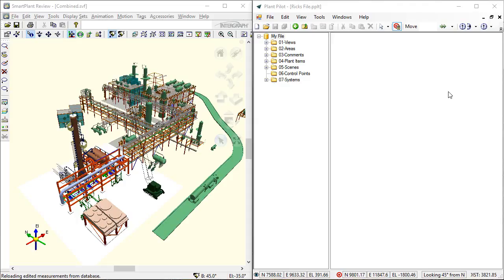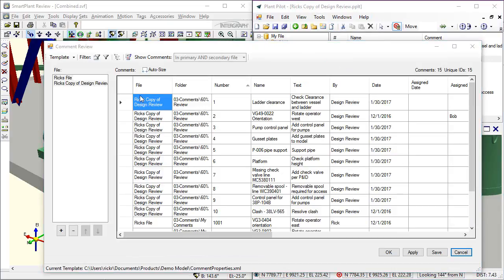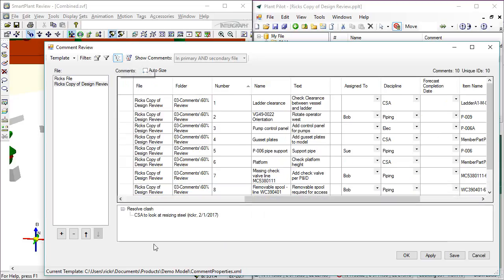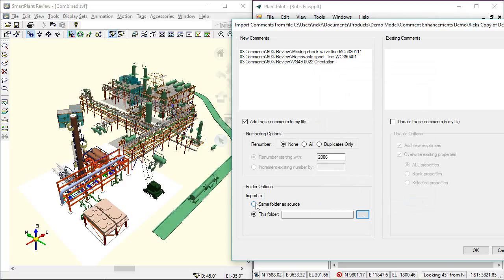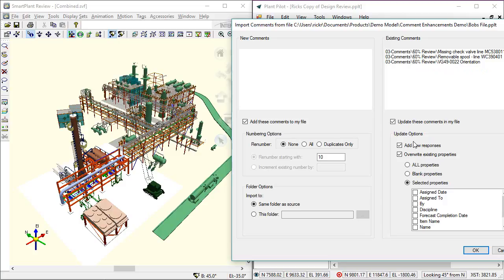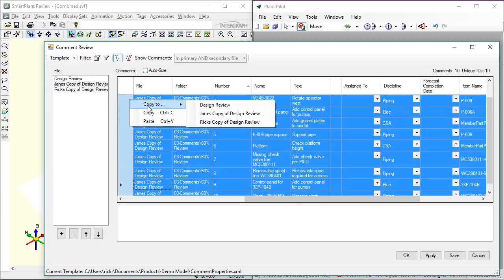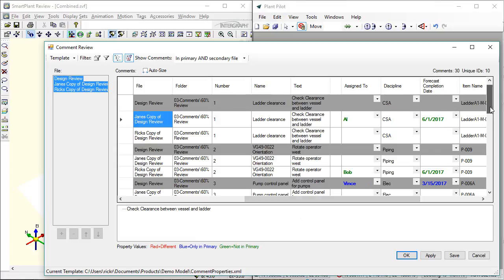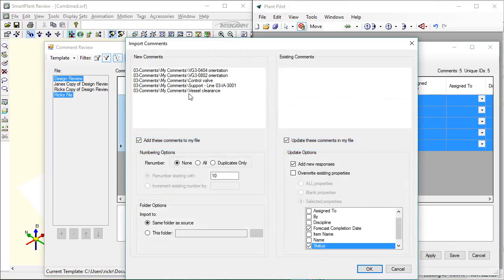03B - Managing Comments in Plant Pilot Version 9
Use the new features in Plant Pilot Version 9 to manage comments and comment properties contained in multiple files.